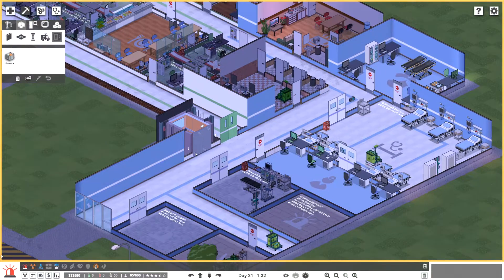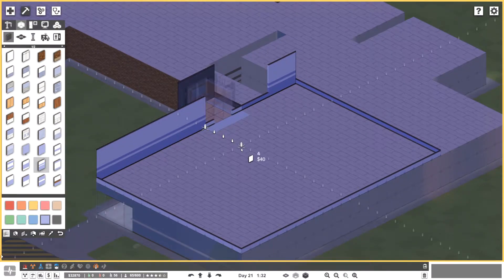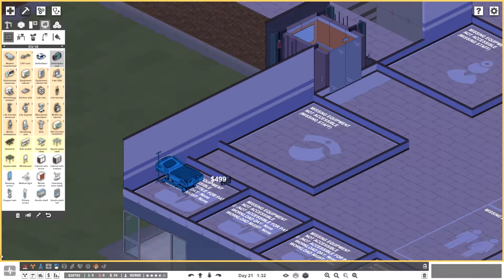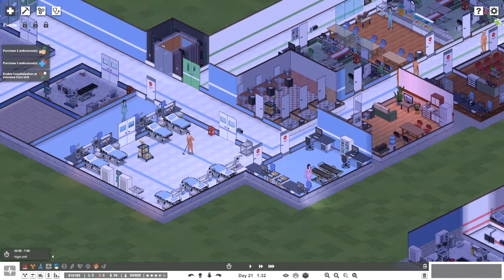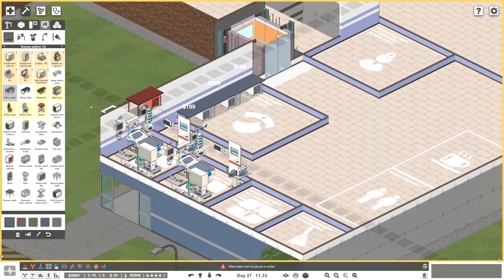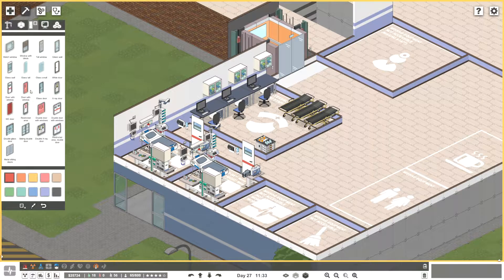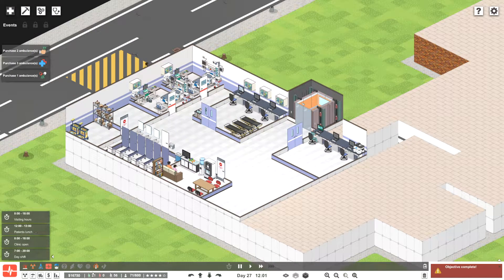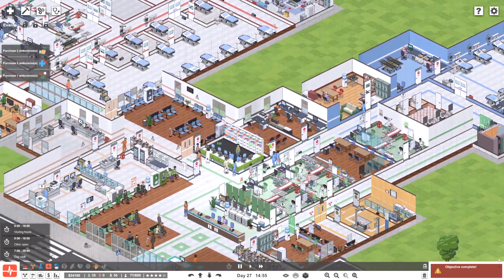Intensive Care Unit - Project Hospital Season 1 Ep 10 - ScottDogGaming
►Game with me on:
XBox Live: ScottDogGaming
PSN: ScottDogGame
Steam: scottdoggaming